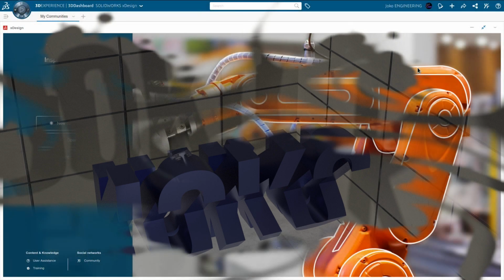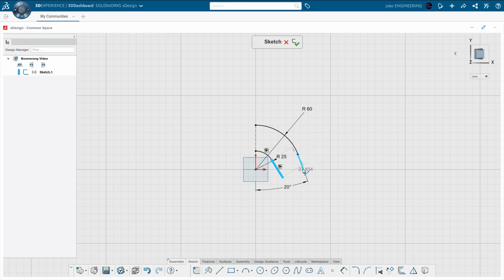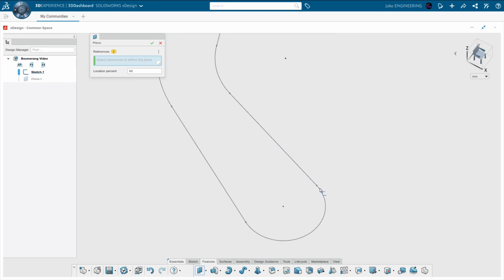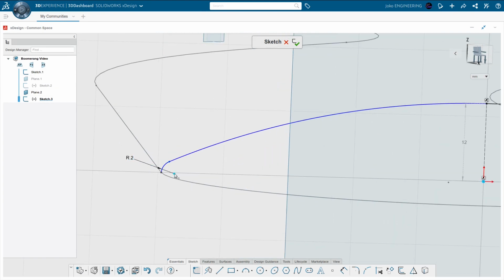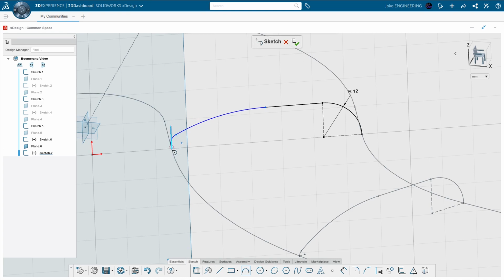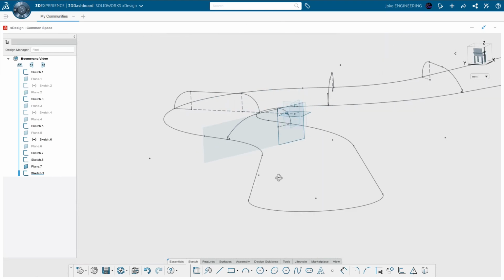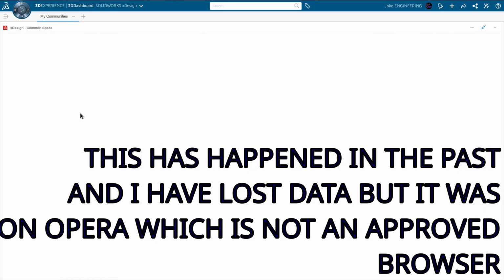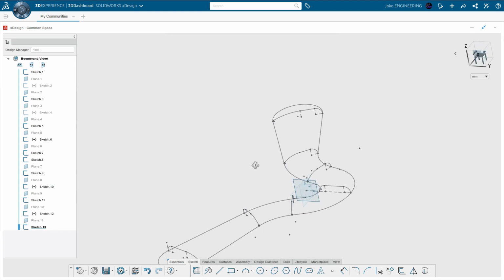Unique Features and Sketching in xDesign |JOKO ENGINEERING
Questions?